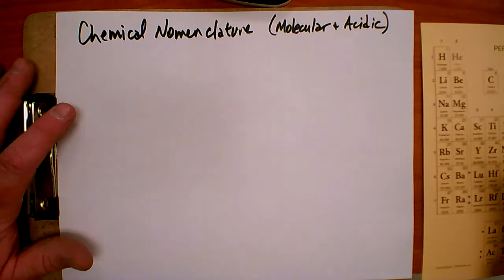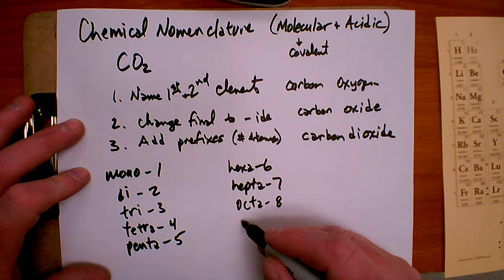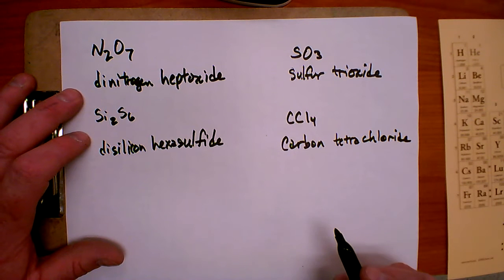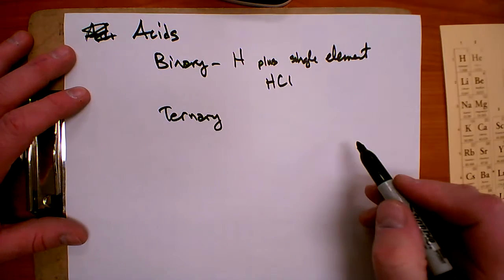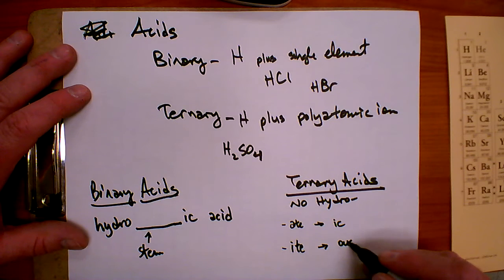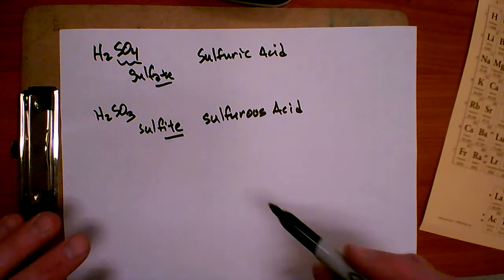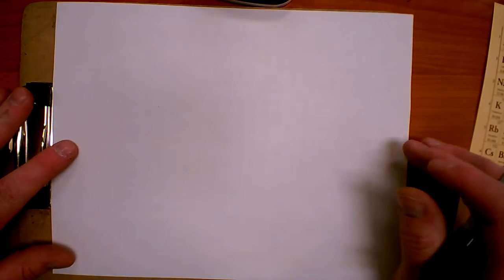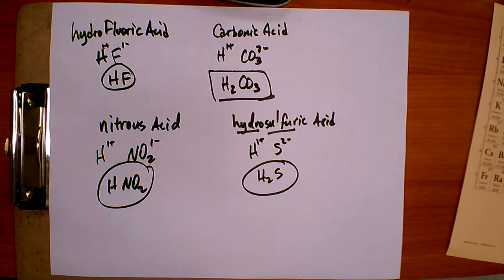Nomenclature: Molecular (Covalent) Compounds & Acids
Nomenclature is a fancy word which refers to how we name something. In this video I show you how to name molecular compounds and acids.

We will look at going from formula to name and from name to formula for both types of compounds.